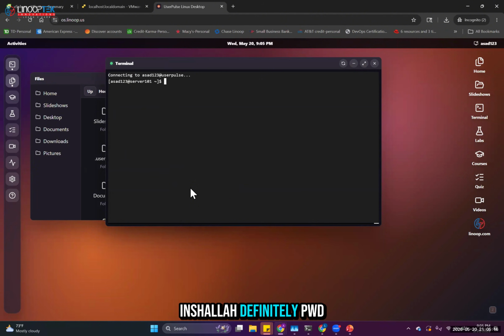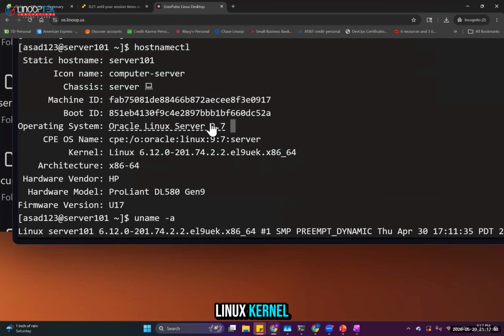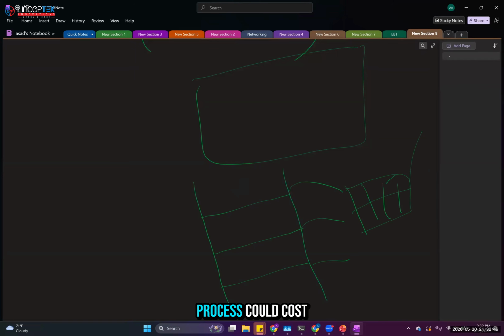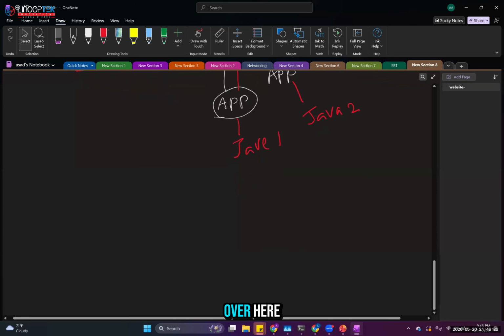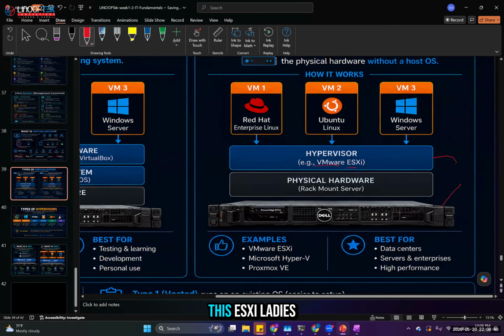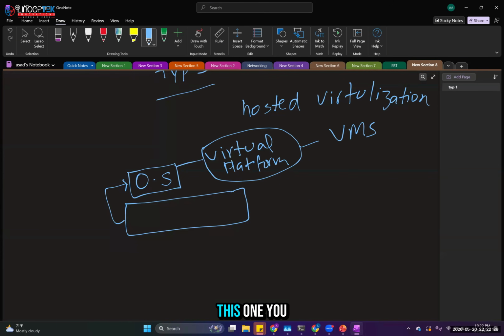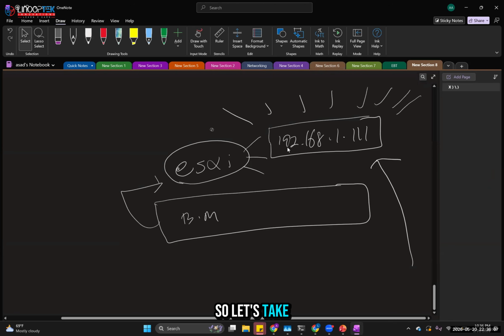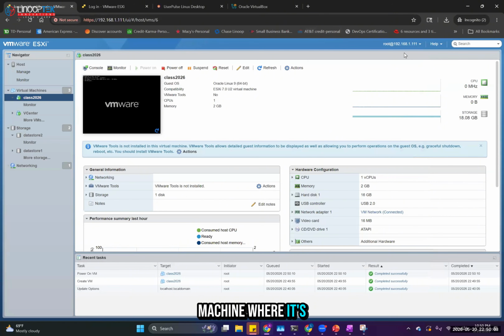How Linux Runs The World | AI Needs Linux Engineers | How Linux Powers The Internet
Linux powers the modern world.

From AI infrastructure and cloud computing to cybersecurity, automation, and massive data centers — Linux is the backbone behind the technology we use every single day.

In this video, we explore:
• Linux fundamentals
• AI infrastructure
• Cloud computing
• DevOps engineering
• Virtualization
• Data centers
• Real-world IT careers

The future of technology belongs to people who understand Linux, AI, cloud, and infrastructure engineering.

Start learning.
Start building.
Start now.